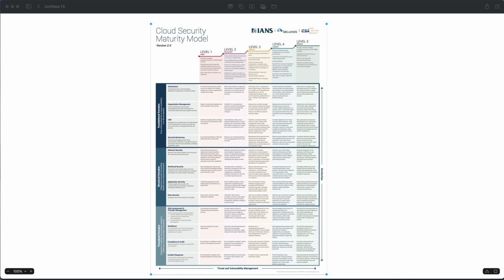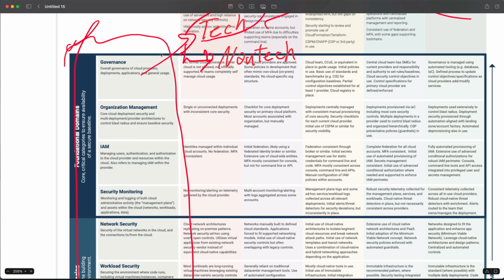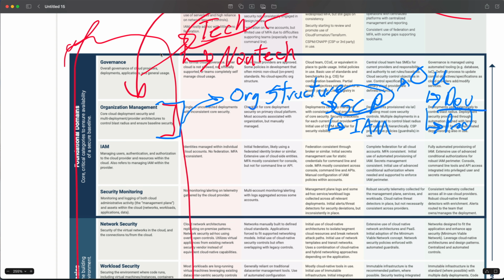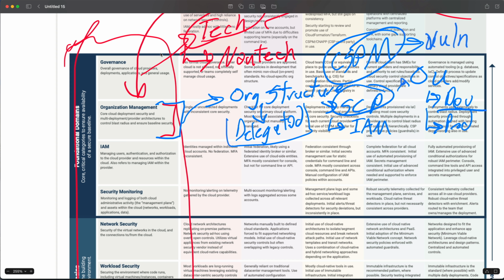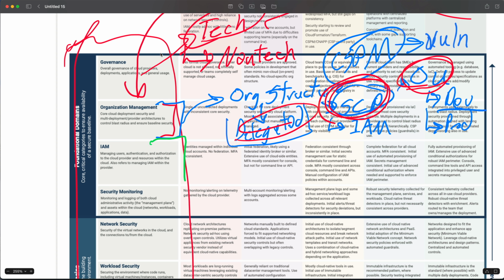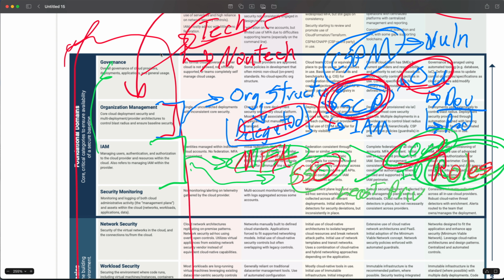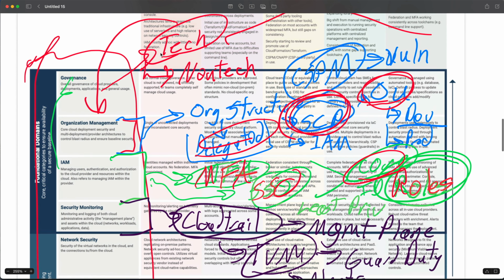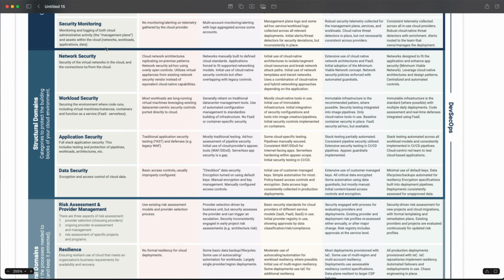Stage Check: Org and IAM Foundation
It's time to step back again and provide some context about WHY we've built what we have before we move on to the next training block.